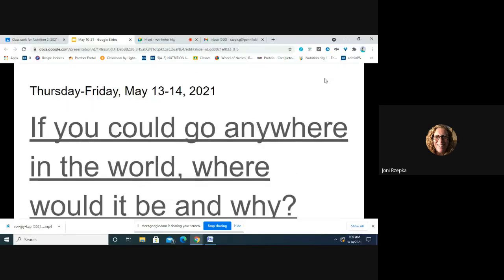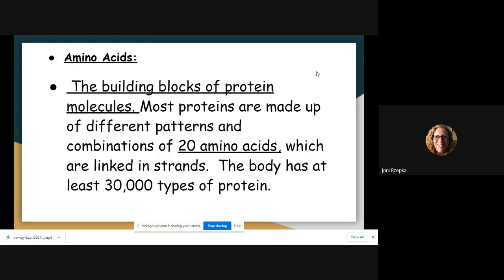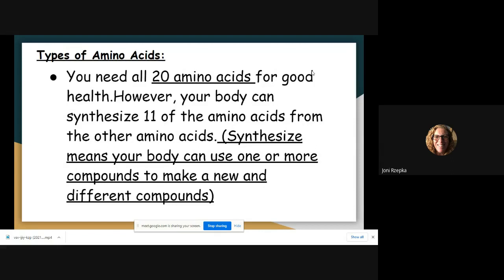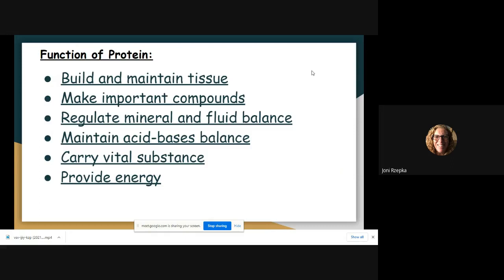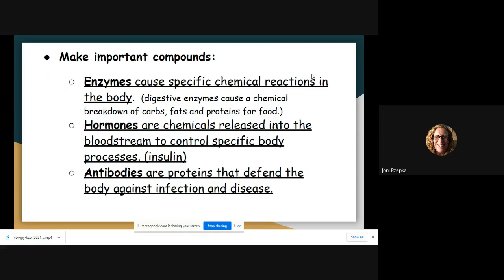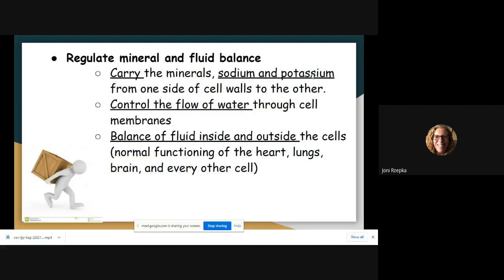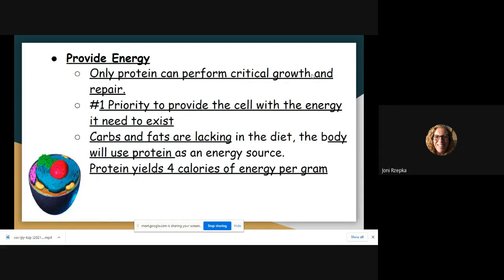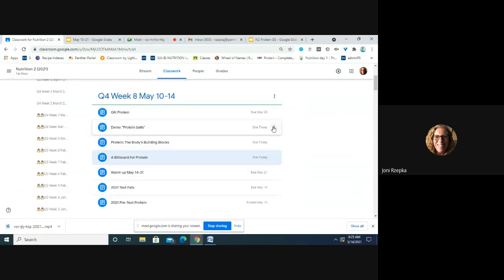Nutrition 5/14 Protein notes, Demo and 2 protein assignments